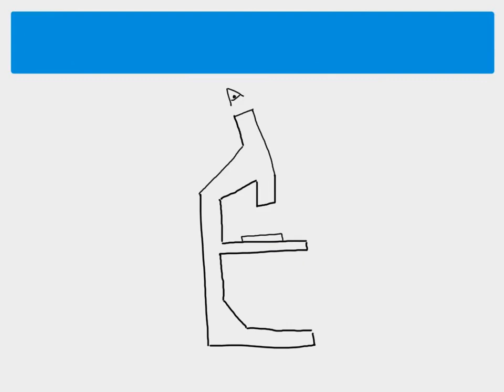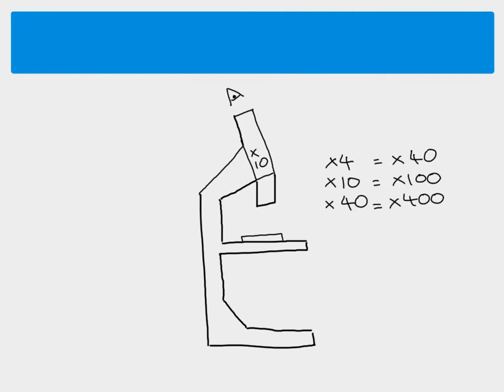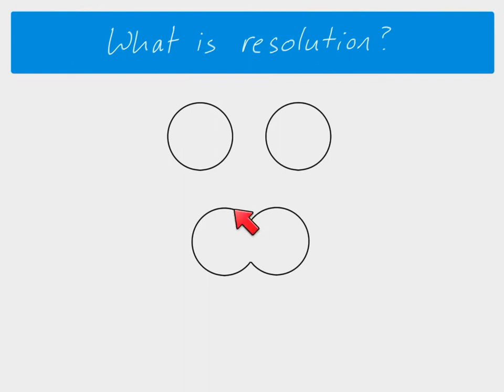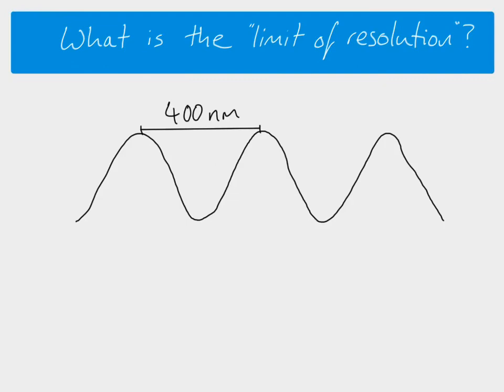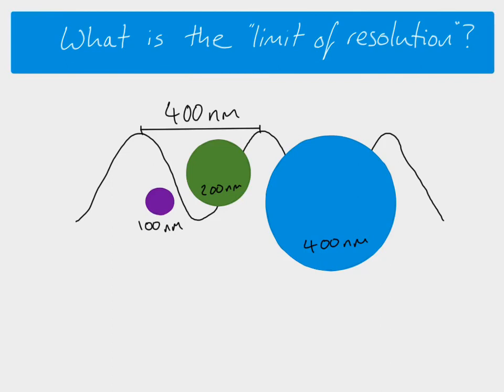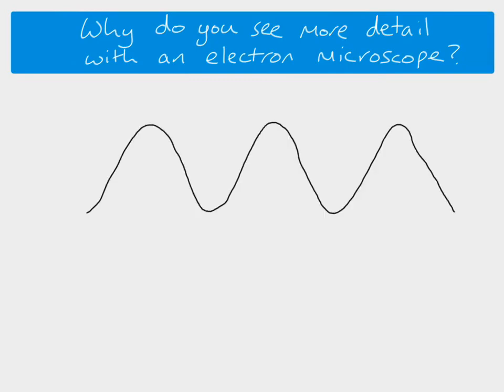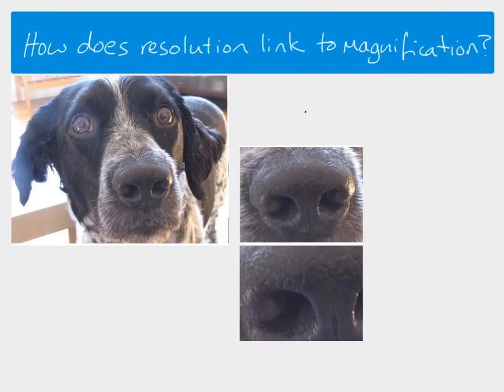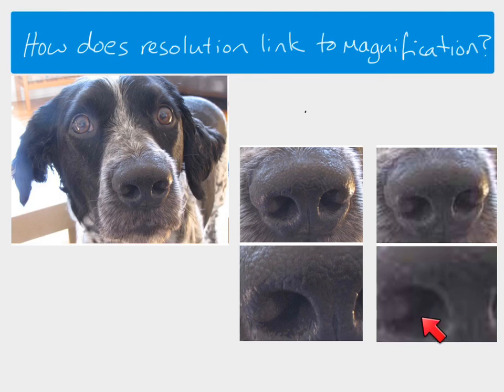AS Biology - Resolution in Microscopy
A Level Biology, AS level. Topic - Cells & Microscopes. The meaning of resolution and why light microscopes have a higher limit of resolution than electron microscopes.